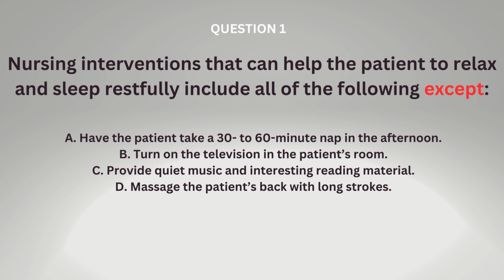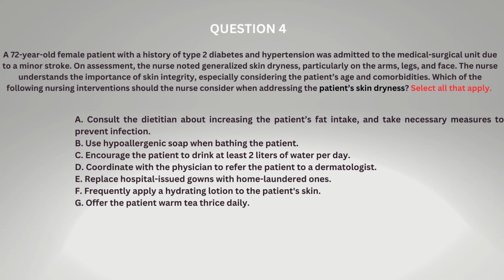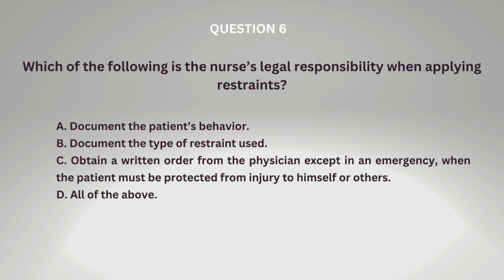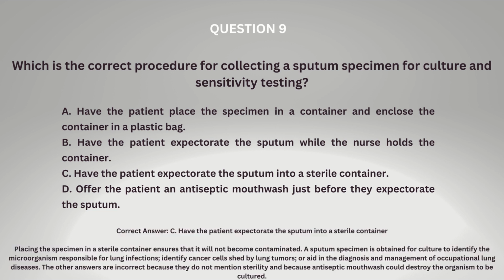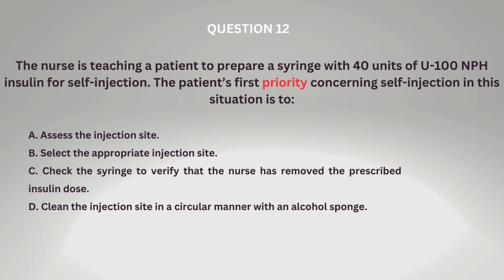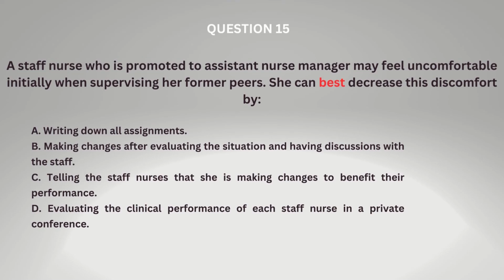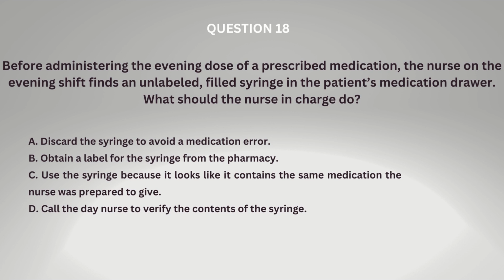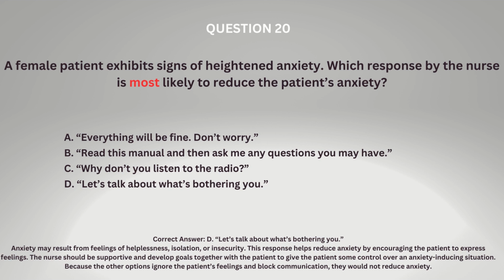Ace the NCLEX: 2023 Practice Questions and Answers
Thank you for being a part of our nursing community, and we look forward to seeing you in our next video!